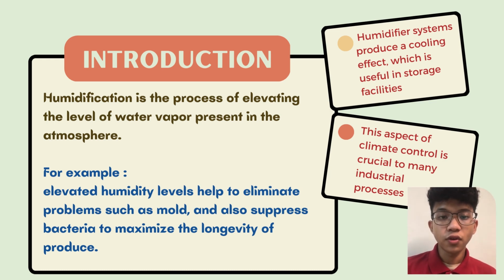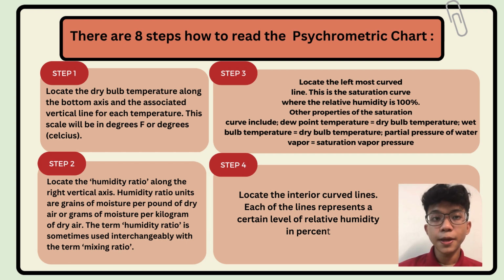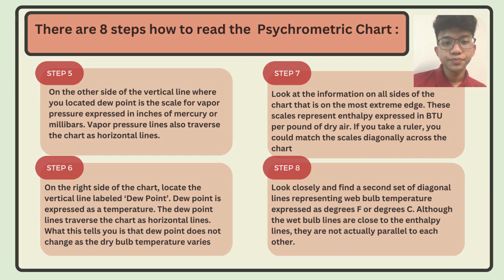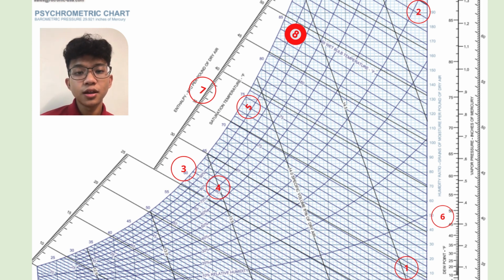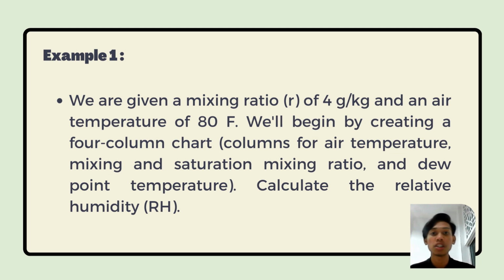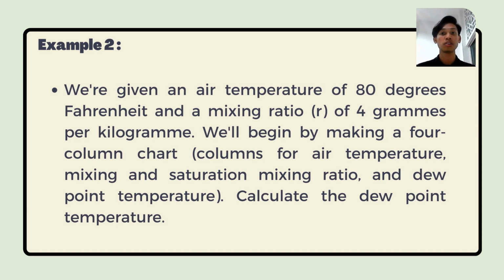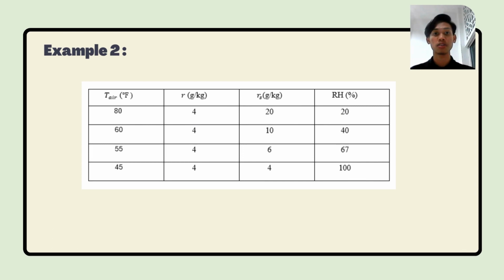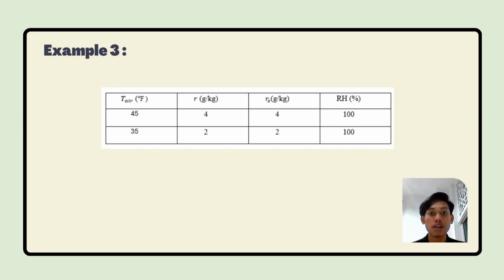HUMIDIFICATION Presentation Chapter 5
This group stands of 2 members:
1. MuazJ
2. Rasmyie
Lecturer : Sir Misbahul Munir
Course : Separation Eng. Technology
Course Code : DAK 23903